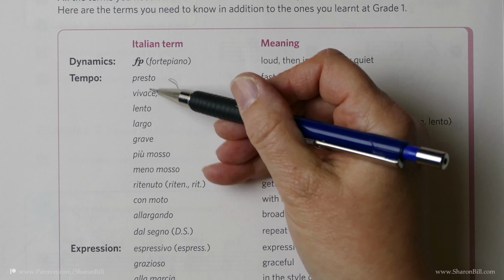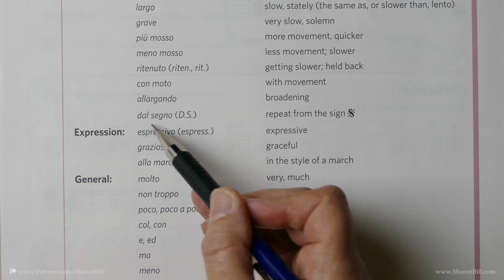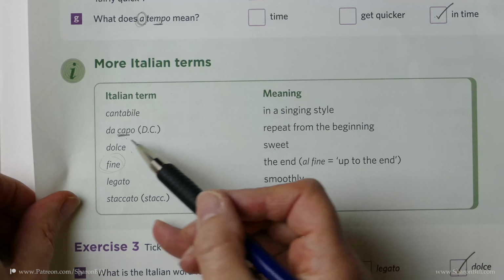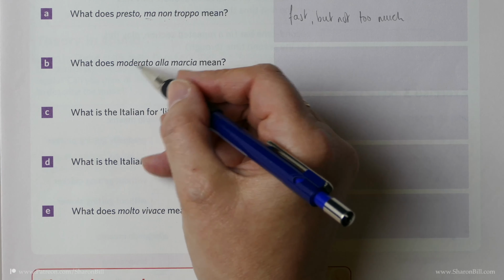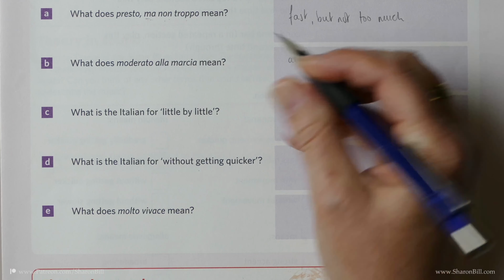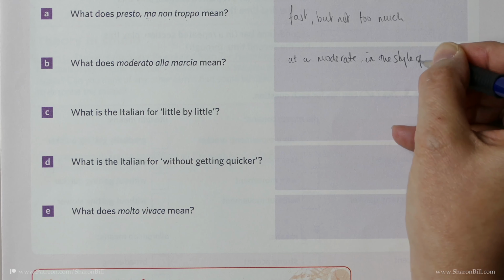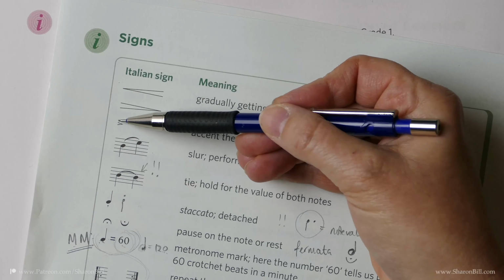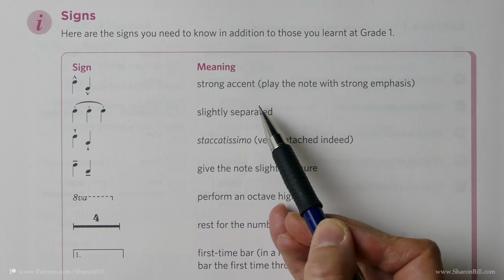New ABRSM Music Theory Grade 2 Chapter 9 TERMS AND SIGNS- with Sharon Bill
Welcome to my ABRSM Discovering Music Theory tutorials! In this Grade 2 ABRSM Discovering Music Theory lesson I will guide you through the ninth chapter of ABRSM Music Theory in Practice Grade 2 which looks at Italian terms, music signs and performance directions.

Link to lesson - Grade 2 ABRSM Discovering Music Theory Chapter 9 Terms and Signs